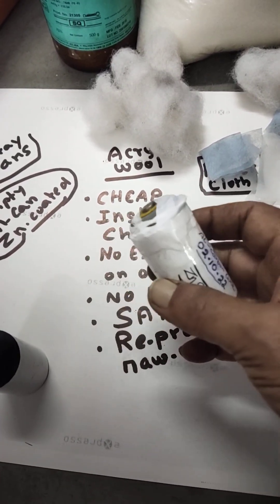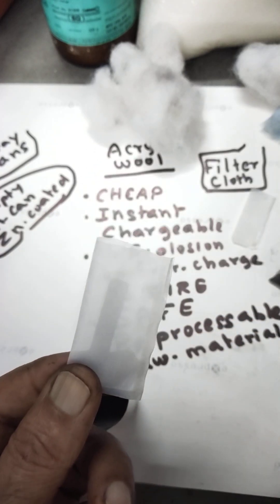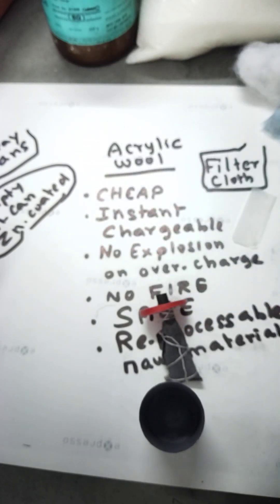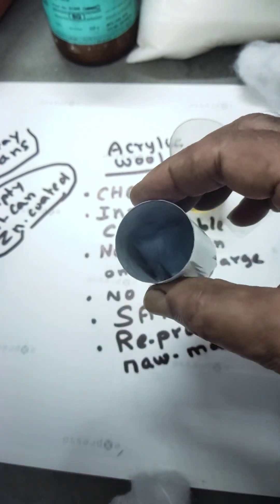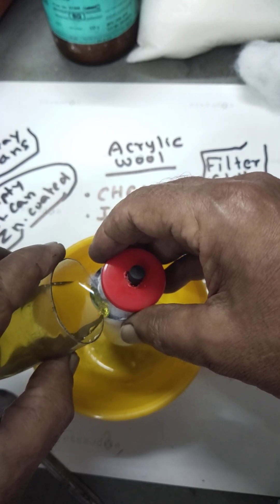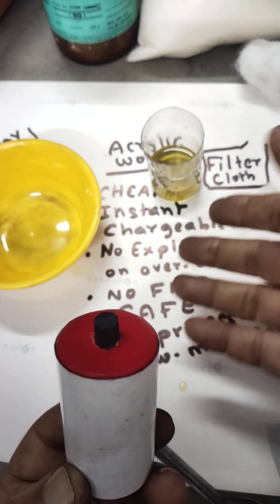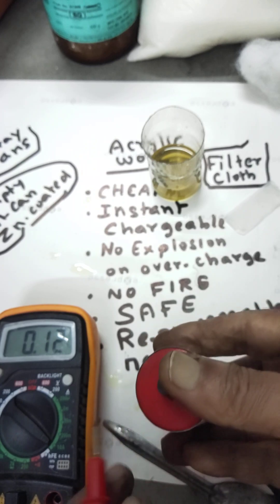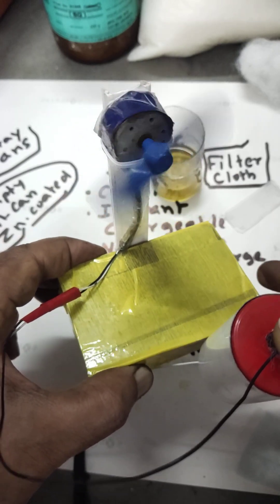CHEAPEST, SAFE, HIGH CAPACITY , INSTANT- CHARGING ALUMINIUM CHLORIDE BATTERY, NO-FIRE/ NO EXPLOSION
ALUMINIUM CHLORIDE -UREA BATTERIES.
USING ZINC COATED ALUMINIUM CANS, CARBON ELECTRODE.
VOLT 1.75, CURRENT- ON SATURATION 400mA to 1000mA. INSTANT CHARGEABLE, GOOD RECHARGE CYCLES, FREE FROM FIRE AND EXPLOSION, FUTURE BATTERIES FOR ELECTRIC, ELECTRONIC APPLICATIONS. BOON FOR ELECTRIC VEHICLES.